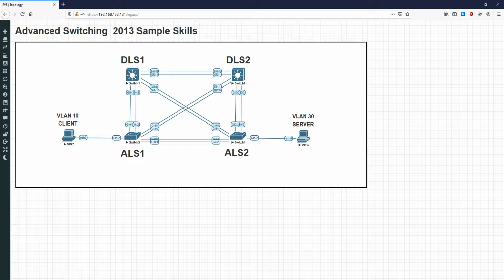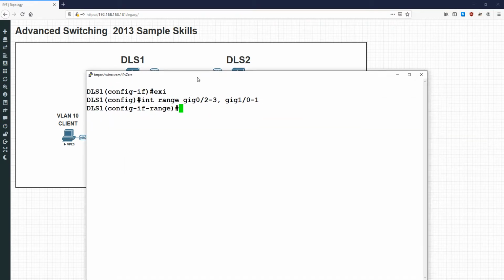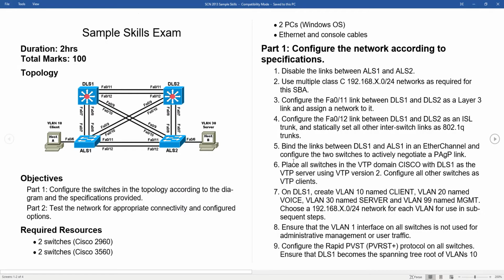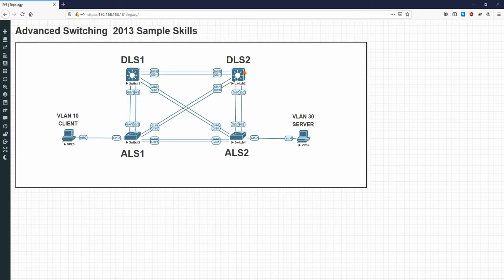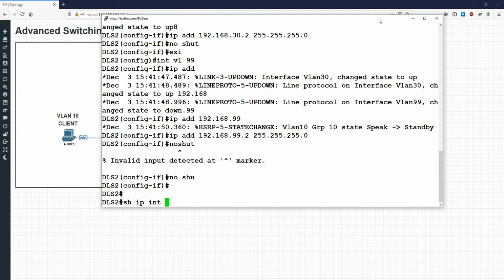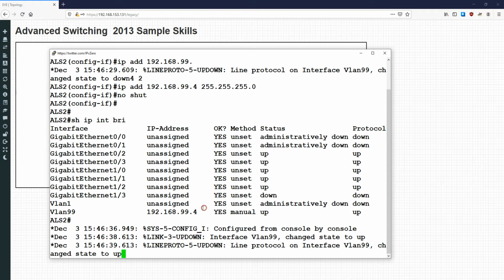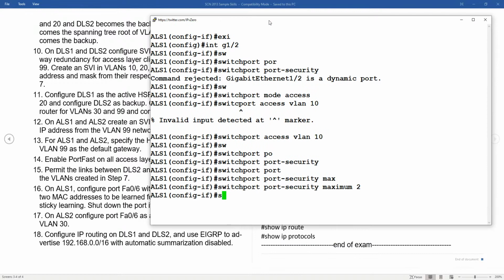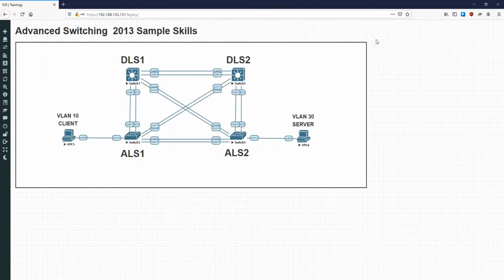Advanced Switching: Sample Skills Exam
Walkthrough of the "SCN 2013 Sample Skills" Paper for Advanced Switching.